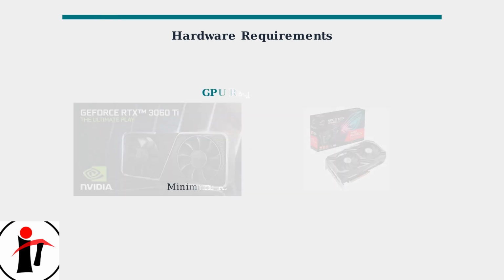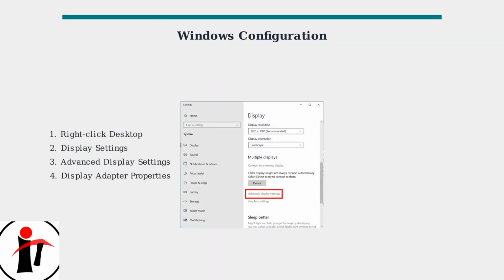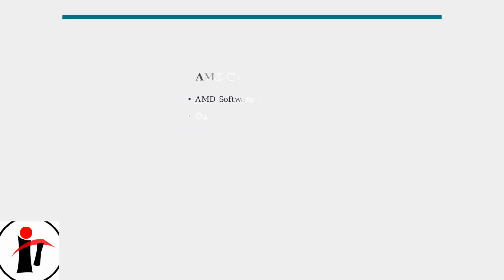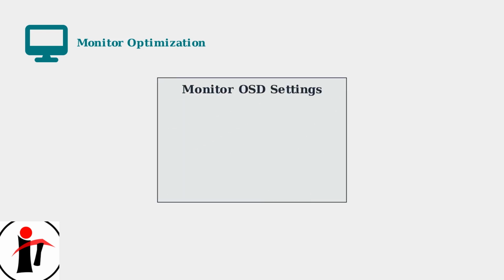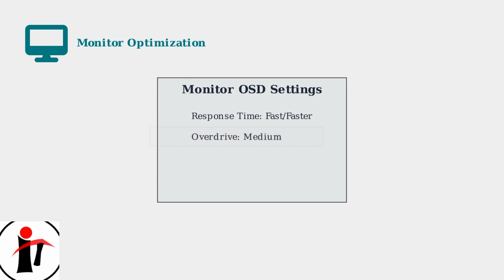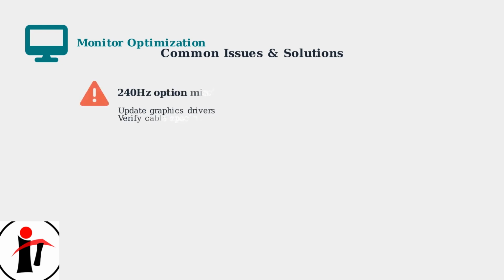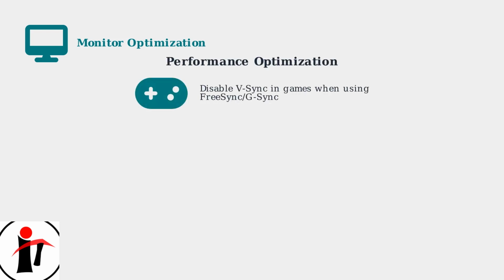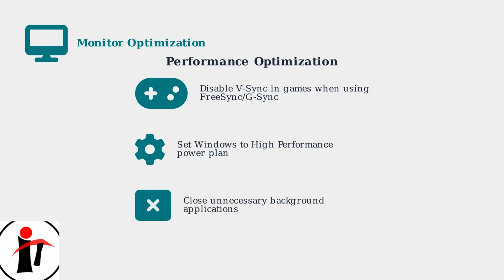How to Change Sceptre Monitor to 240Hz – High Performance Display Settings Guide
Unlock the full potential of your Sceptre monitor by learning how to change its refresh rate to an impressive 240Hz. In this comprehensive guide, we will walk you through the step-by-step process to adjust your display settings for high-performance gaming and smooth visuals. Whether you're a casual gamer or a competitive player, optimizing your monitor's refresh rate can significantly enhance your experience. Join us as we explore the necessary settings adjustments, troubleshooting tips, and best practices to ensure your Sceptre monitor delivers the ultimate performance.